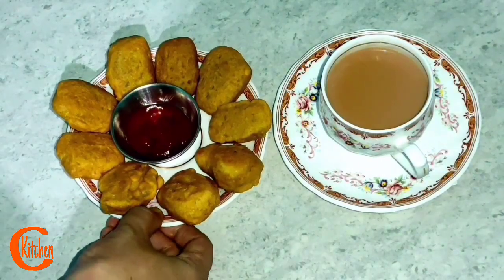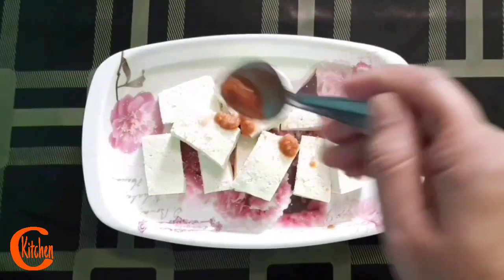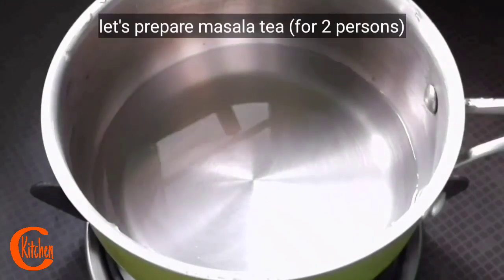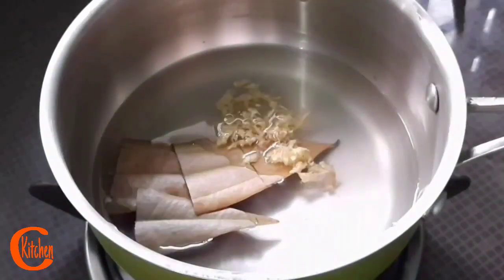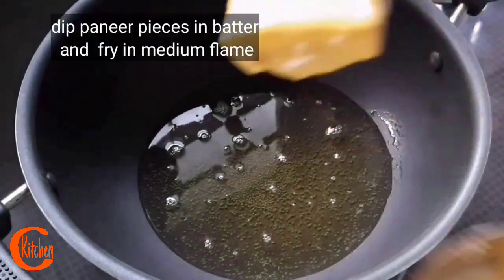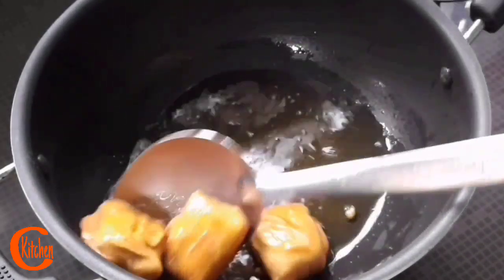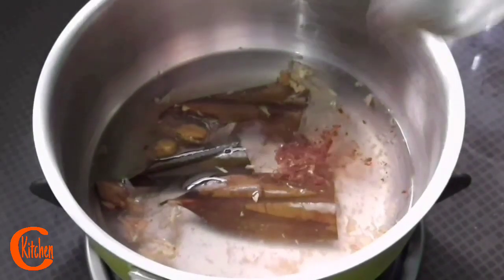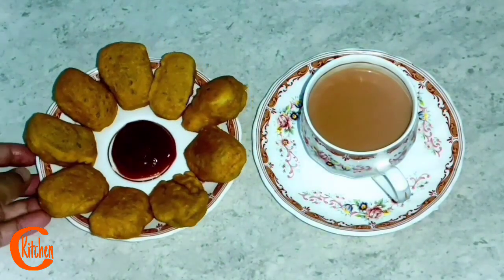PANEER PAKORA & MASALA TEA in Assamese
Dear friends... let's have spicy and hot tea today. as winter is here, we always prefer something spicy and hot snack in evening...so for this, today I am going to share with you all. paneer pakora and masala tea...an easy and simple recipe
. hope you are going to love this...

This recipe covers...
Paneer pakora recipe
Paneer pakora in Assamese
Paneer pakori
Paneer recipe
Masala tea
How to prepare masala tea
Masala tea in Assamese